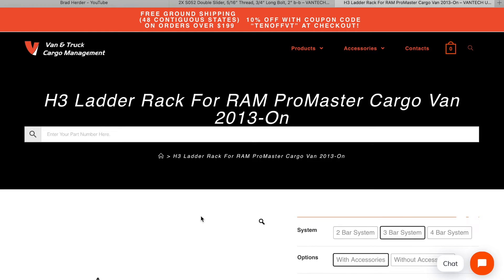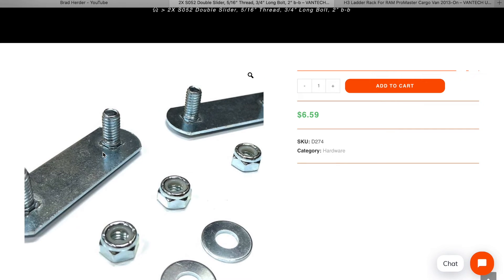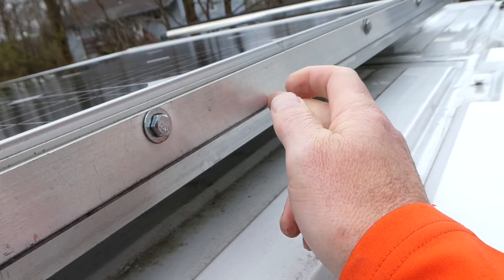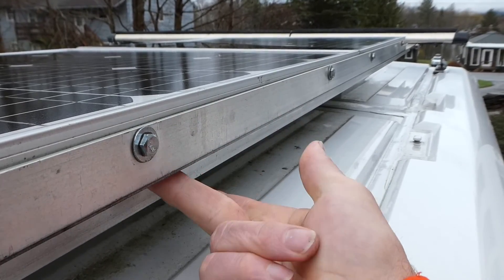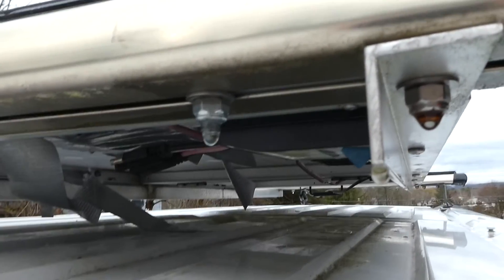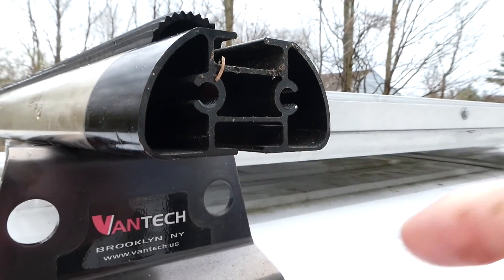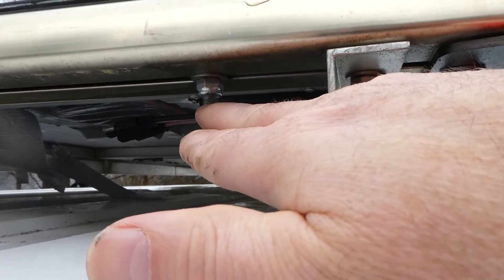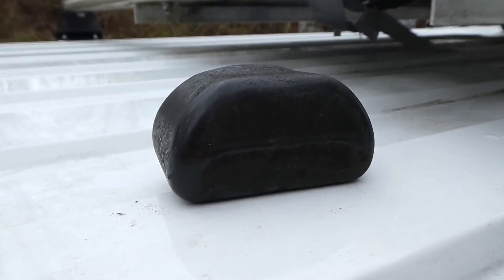How I Mounted Solar Panels on the Dodge Promaster Vantech H3 Roof Rack